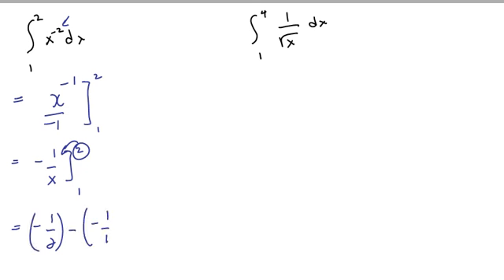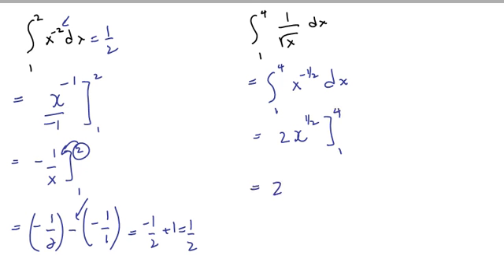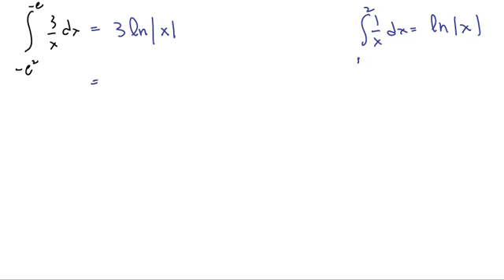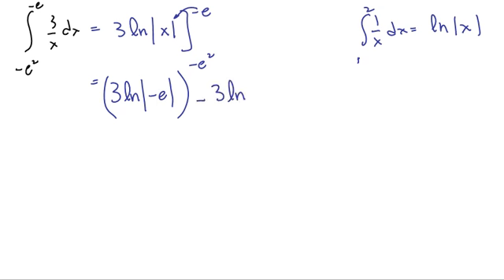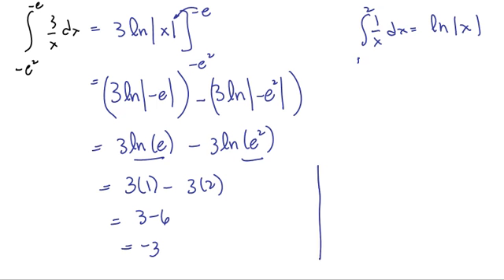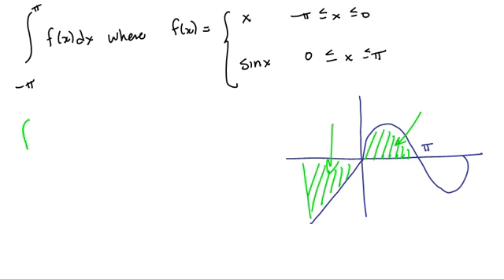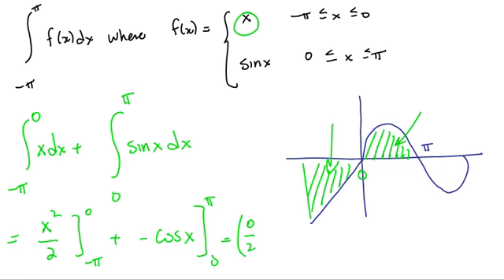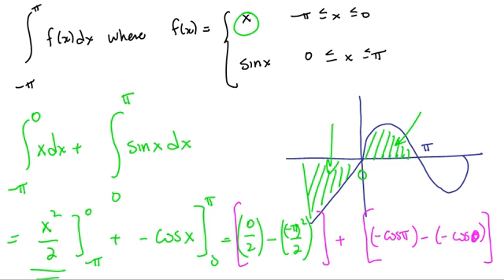Mathematics Calculus 12u8_3finding definite integrals